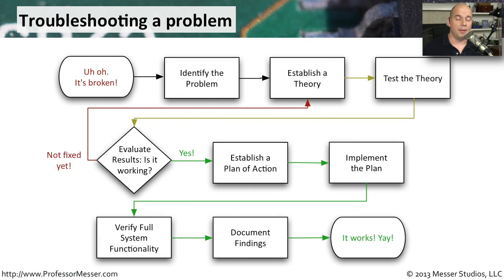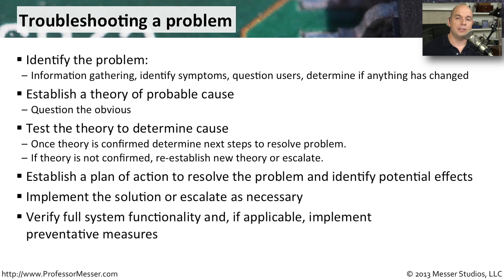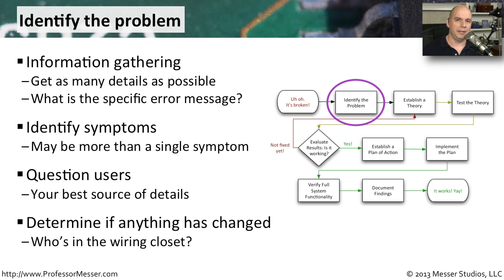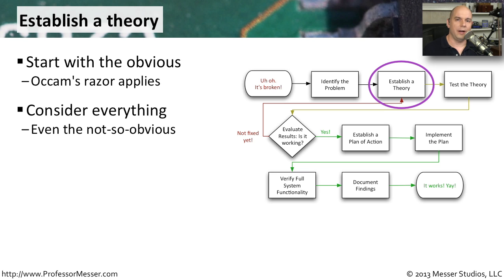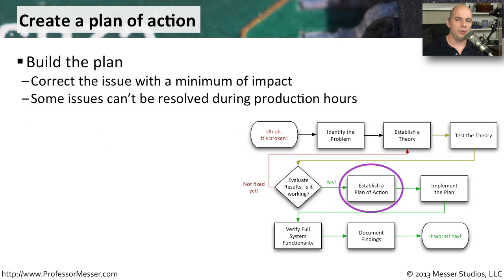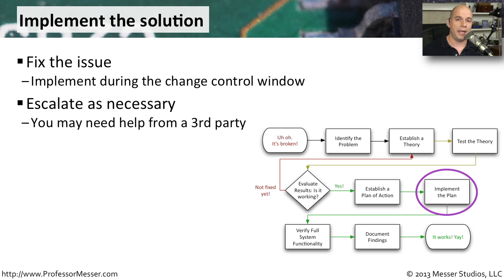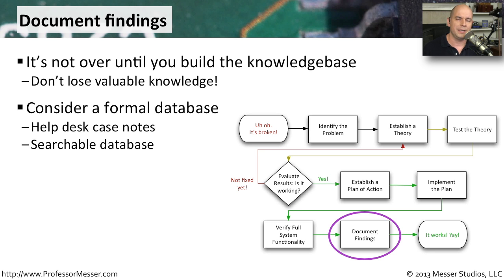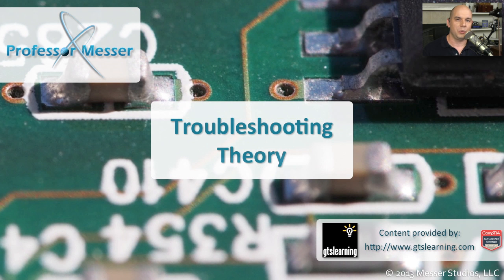Troubleshooting Theory - CompTIA A+ 220-802: 4.1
A significant part of a technician's life is spent troubleshooting problems. In this video, you'll learn about the process of analyzing, planning, and implementing solutions to technical issues.